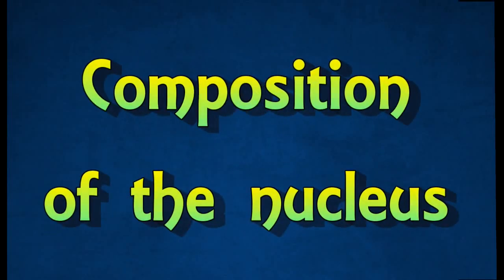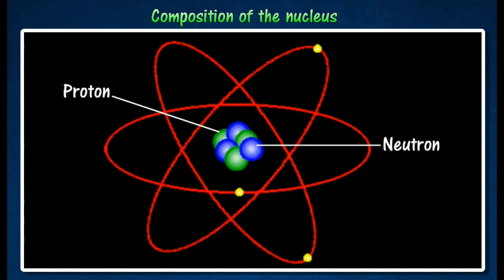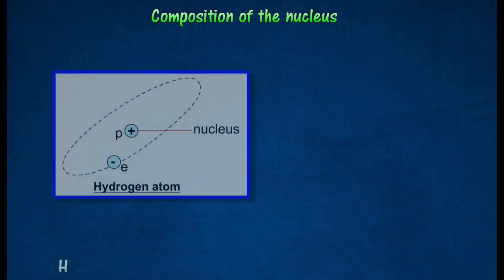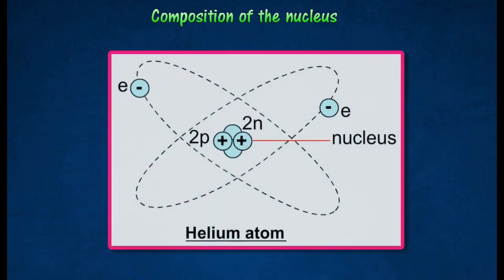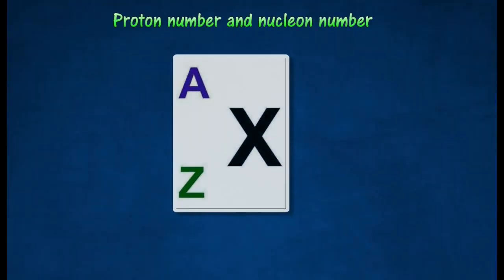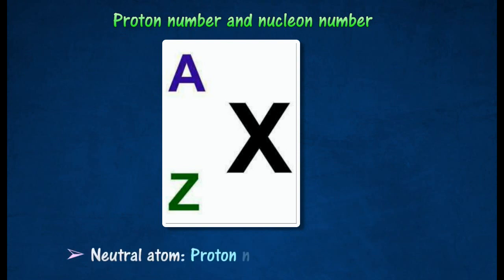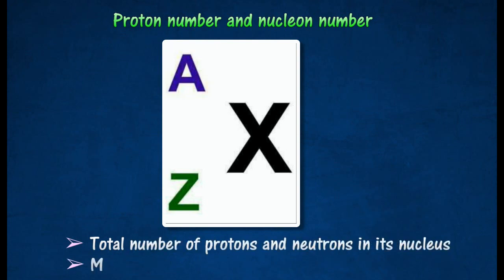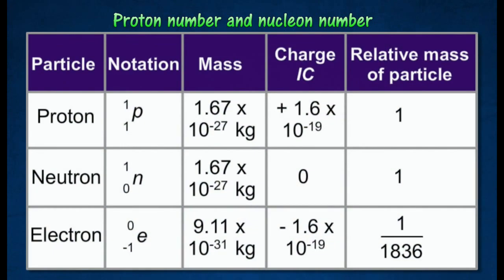[5.1] Composition of the nucleus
5.1 Nucleus of an Atom